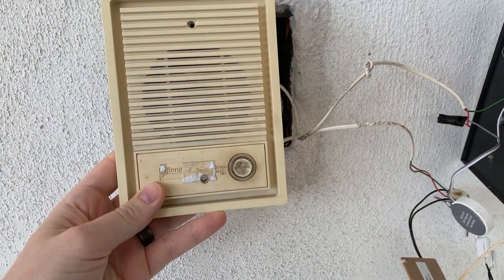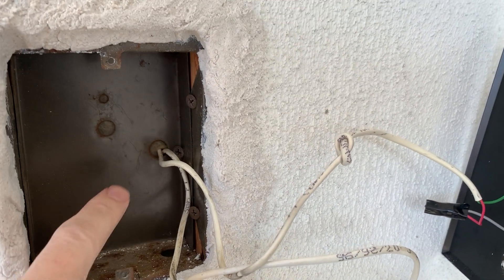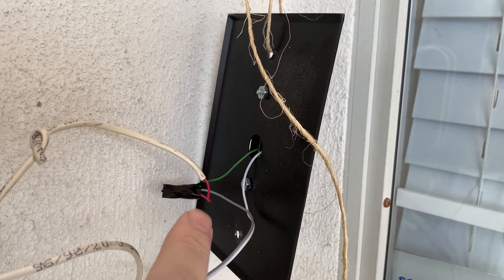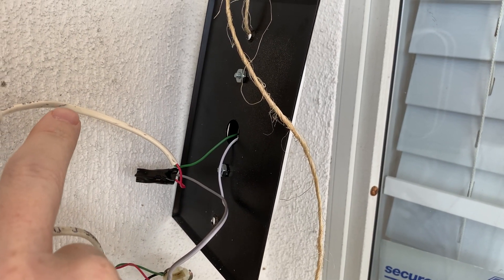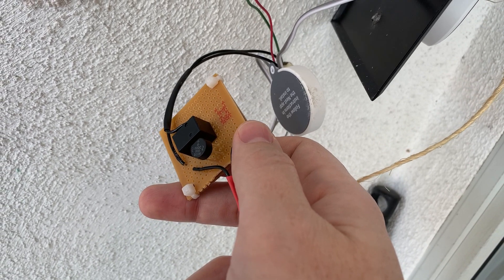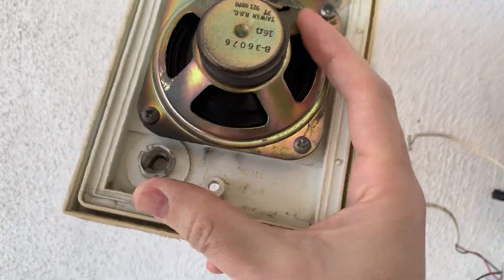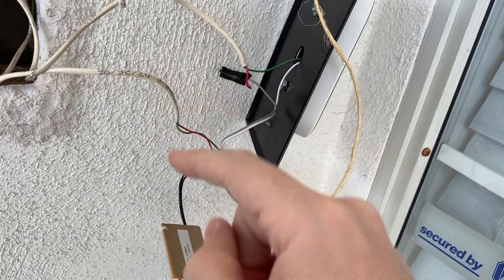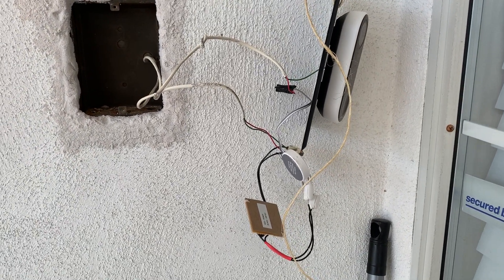Install Nest Hello over Nutone intercom doorbell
See the final details of the fully installed and operational Nest Hello doorbell camera over a 90's era Nutone intercom system. I made the video to just show the wiring at the doorbell location since other videos were more conceptual or didn't show exactly which wires went where.

You have to call and place the order at the number listed in his description. ~$25 at the time of posting. But worth it to me since I don't have the equipment to solder together the wires.

I did this all with no soldering. Only 1 wire screw cap

Only tools required were a screwdriver and a drill to punch 2 holes in the faceplate to mount the camera.

I did also order a digital multimeter to test the voltage at my transformer to make sure it was at least 17 volts

I don't mention this in the video but make sure that the power to the transformers is turned off before you start using the screwdriver and touching wires.